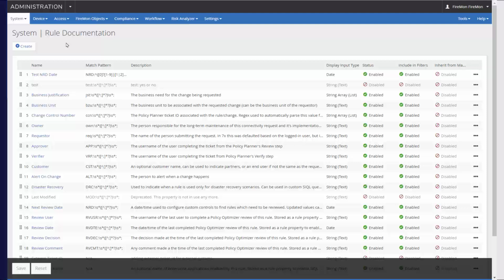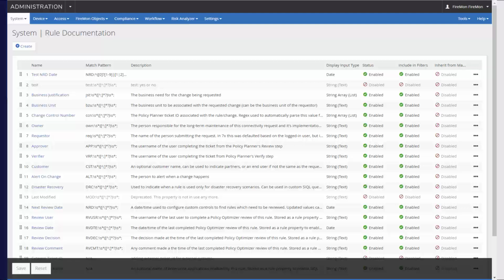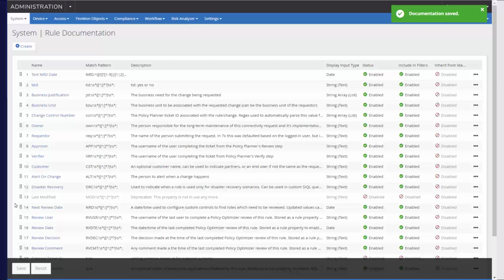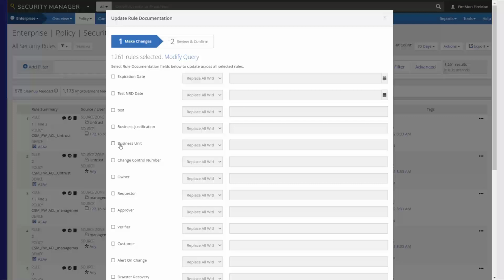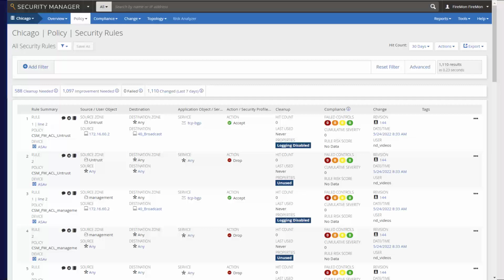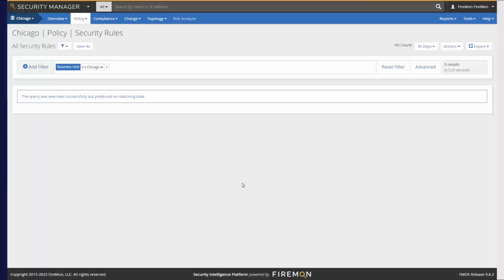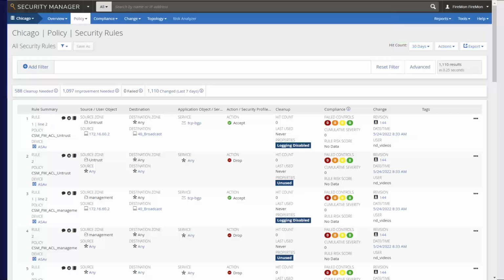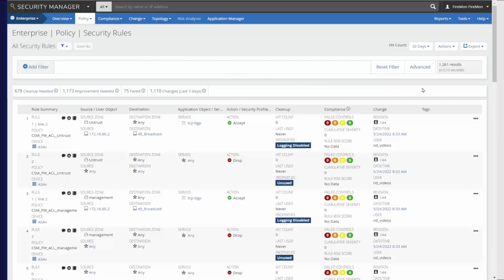Manual Rule Documentation – FireMon